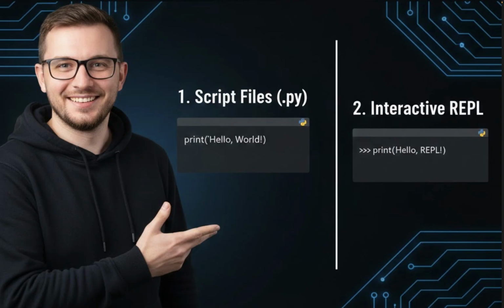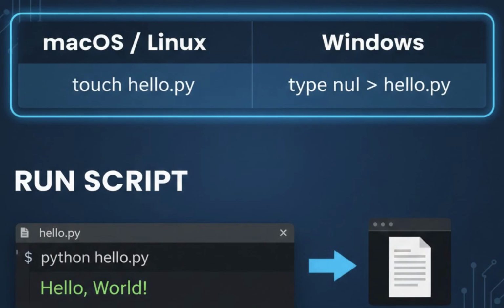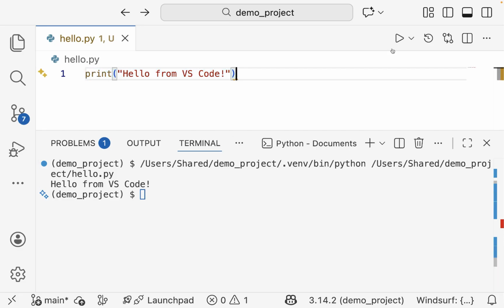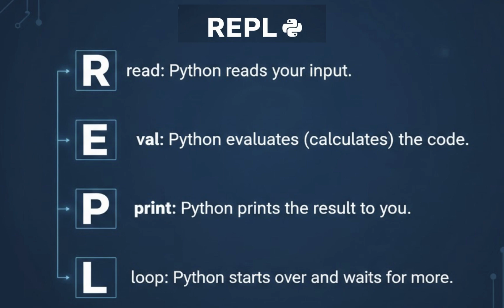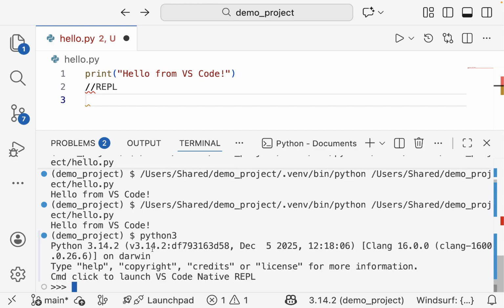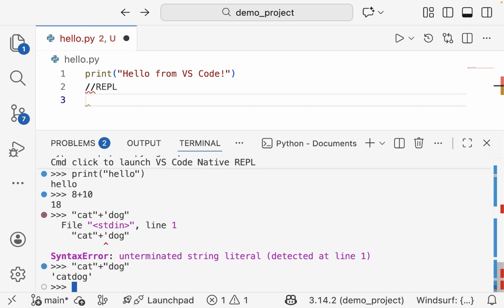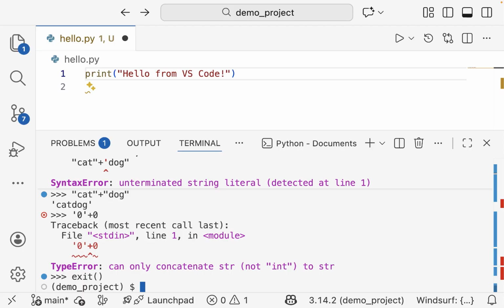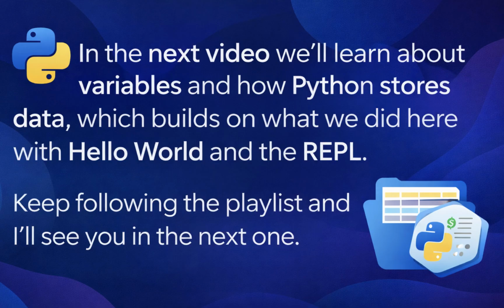Python Hello World & Using the REPL | Beginner Python Tutorial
Hey everyone! 👋 Welcome back to the Python for QA & Developers playlist.

In this video, we’ll write our first Python program and explore how to run Python code in two ways: as a script file and in the Python REPL. Whether you’re on Mac, Windows, or Linux, this tutorial will help you understand the basics of Python programming and give you the confidence to start coding.

You’ll learn:

How to write a Python Hello World script

How to save and run Python scripts from a file

What the Python REPL is and how to use it

How to test Python code interactively for quick feedback

Useful tips for beginners to experiment and learn faster

📌 Sample commands & code used in this video:

# Hello World example
print("Hello, World!")

# Python REPL example
print("Hello REPL!")

To run a script file:

python hello.py  # macOS/Linux
python hello.py  # Windows PowerShell/Command Prompt

To open the REPL, just type:

python   # or python3 on some systems

Exit the REPL with:

exit()  # or Ctrl+D on Mac/Linux, Ctrl+Z then Enter on Windows

This tutorial is perfect for beginners, QA engineers, and developers who want to start automating tasks, writing scripts, or just experimenting with Python code.

Check out the next video in this playlist where we’ll learn about variables and how Python stores data, building on what we learned here with Hello World and the REPL.